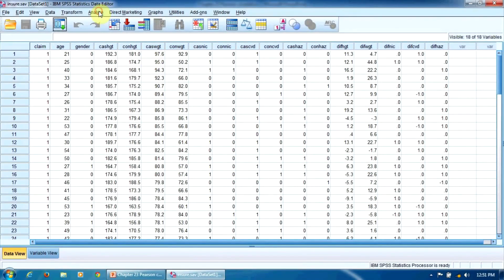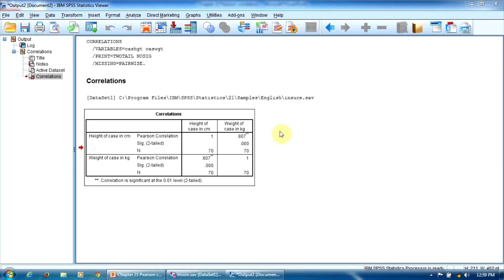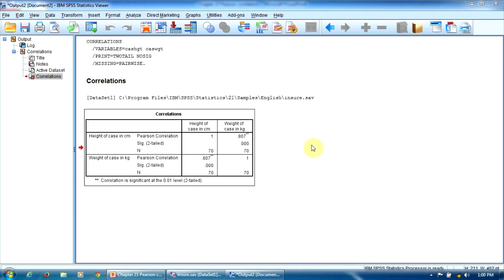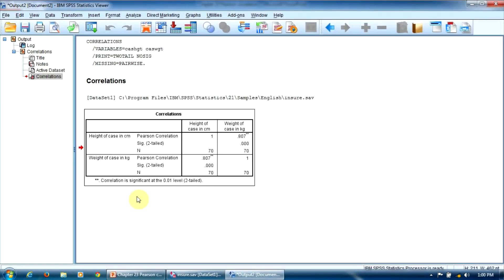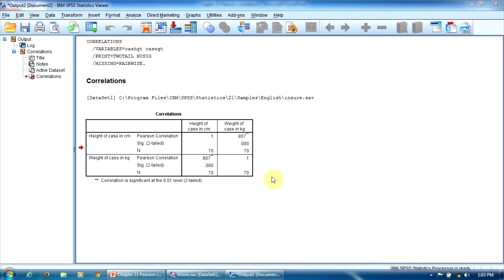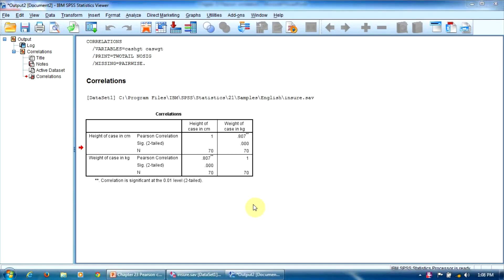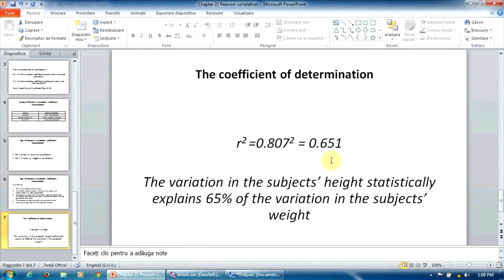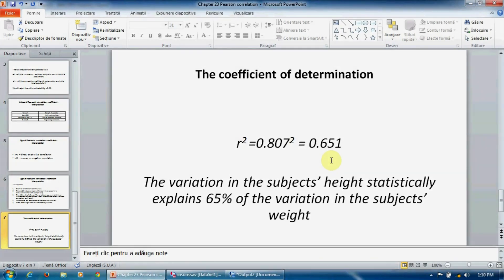Lesson 19 - Pearson Correlation in SPSS (intepreting the results)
56 essential analyses techniques from basic to advanced -  the most comprehensive SPSS video course –give it a try today!

The Pearson correlation coefficient measures the strength and direction of the relationship between two continuous variables. It can take values in the minus one, one range. Minus one means a perfect negative correlation, while one means a perfect positive correlation. The Pearson coefficient is noted with r.

Most often, the researcher wants to assess the correlation in the total population. To that effect, he or she must determine whether this coefficient is different from zero in the population.